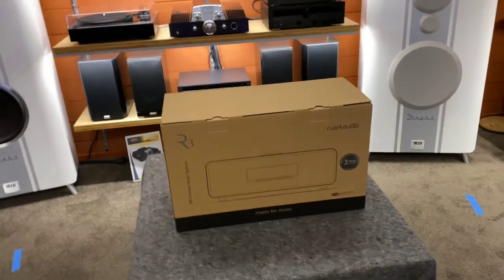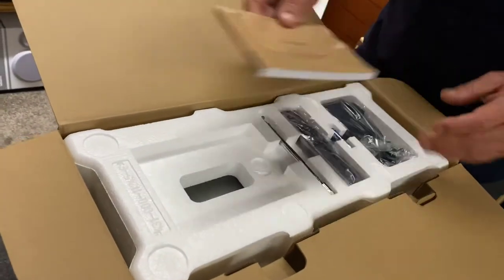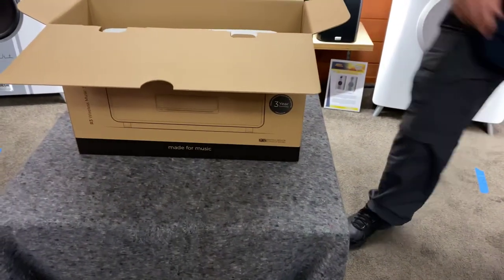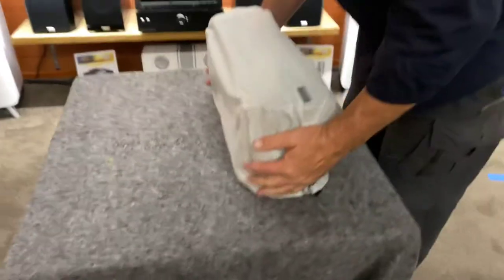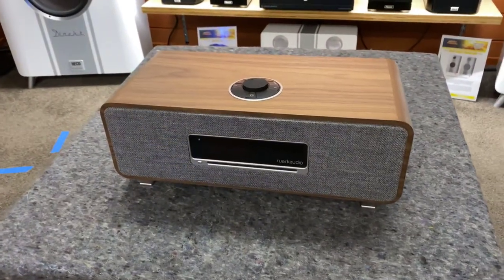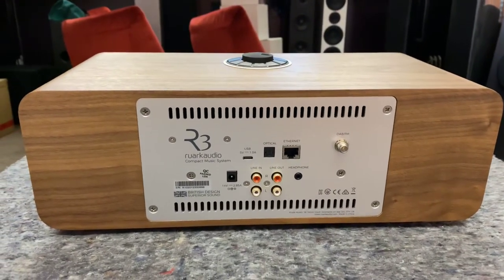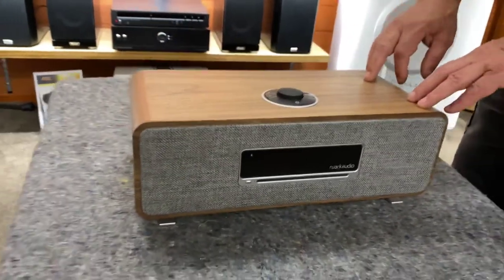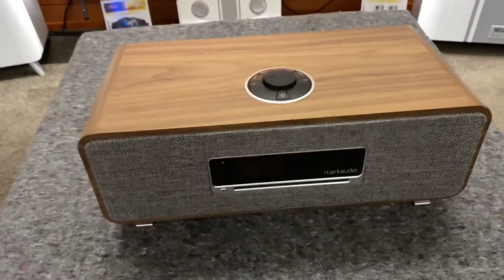Unboxing Ruark Audio R3 Compact Music System